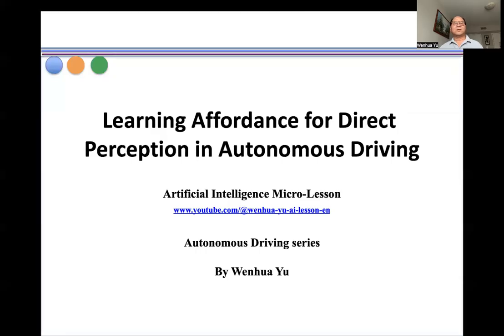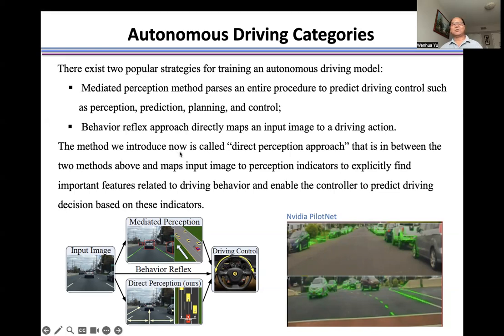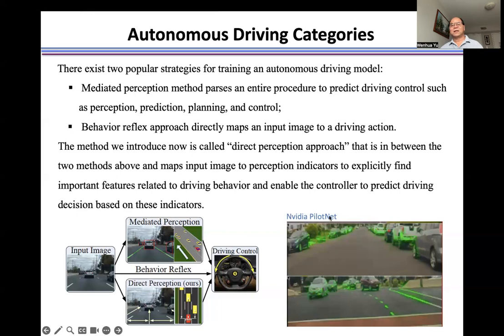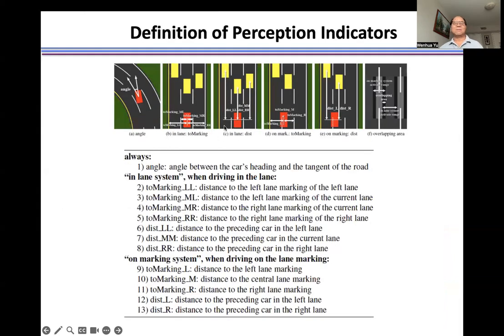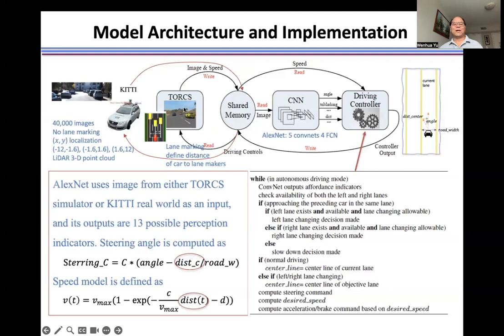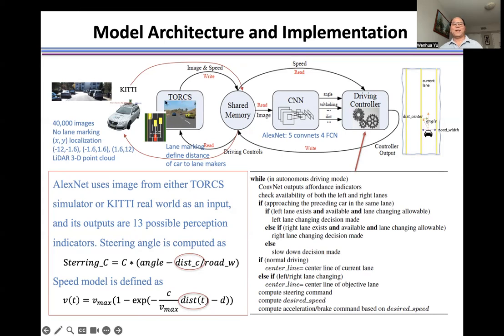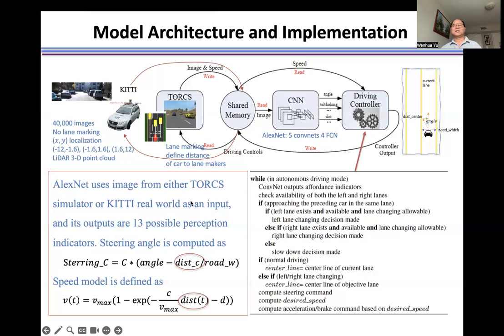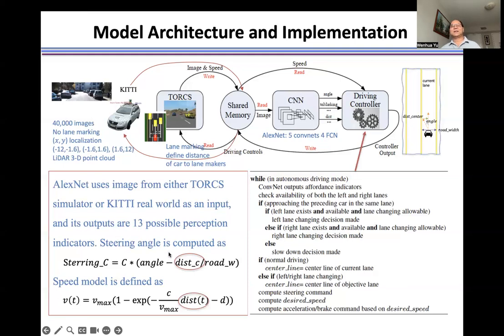Learning Affordance for Direct Perception in Autonomous Driving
Autonomous driving, convolutional neural network, end-to-end self-driving model, mediated perception approach, machine learning, AI